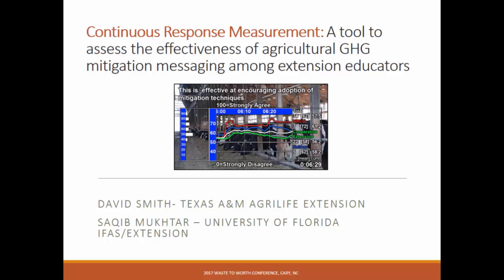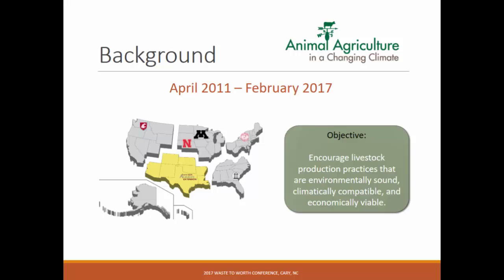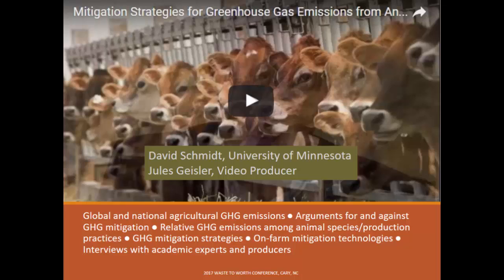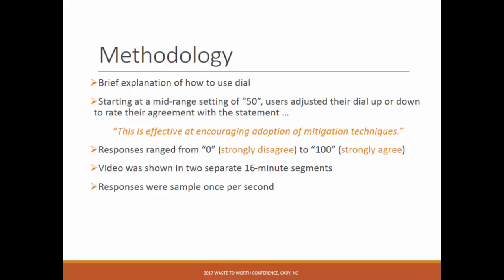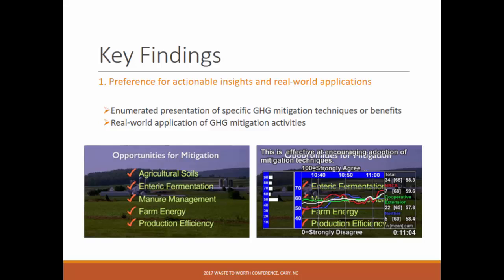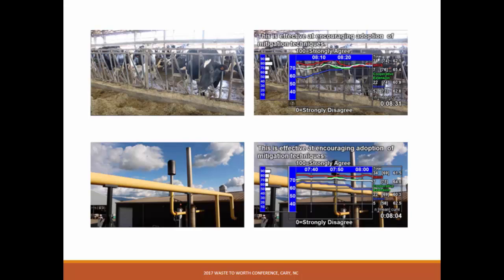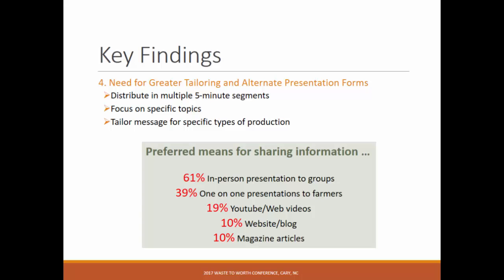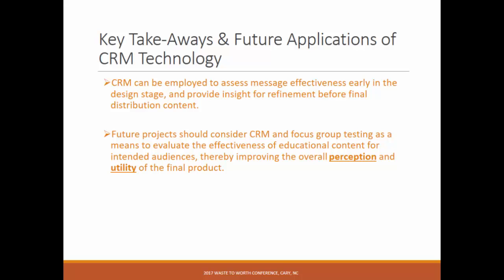Continuous Response Measurement: A Tool to Assess the Effectiveness of GHG Mitigation Messaging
The purpose of this paper is to demonstrate the feasibility of using the Continuous Response Measurement (CRM) tool together with focus group discussion among CRM users to evaluate the effectiveness of Extension education videos that feature controversial subject matter. In this case, CRM was employed to measure live audience perception and response while viewing a video titled “Mitigation of Greenhouse Gases in Animal Agriculture” produced by the USDA NIFA sponsored Animal Agriculture in a Climate Change project.